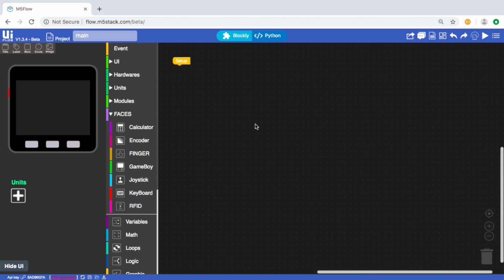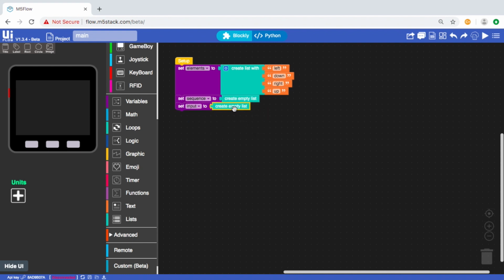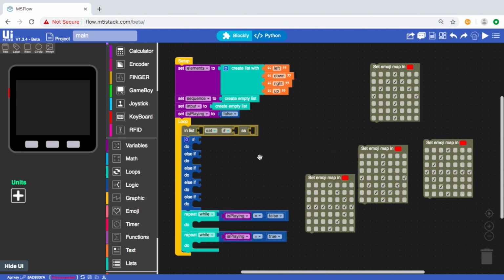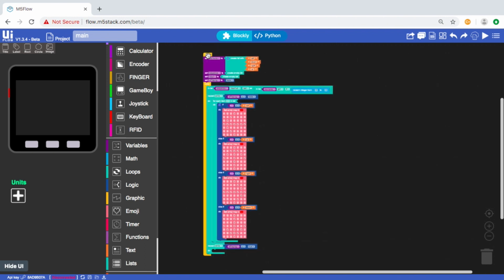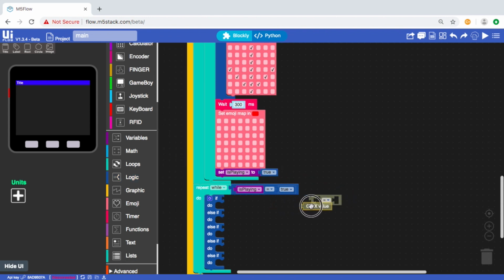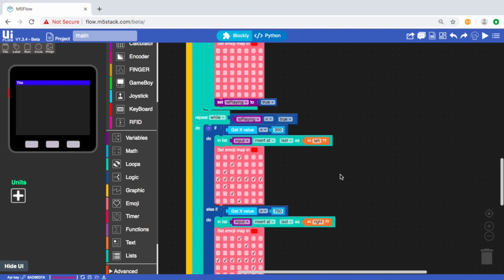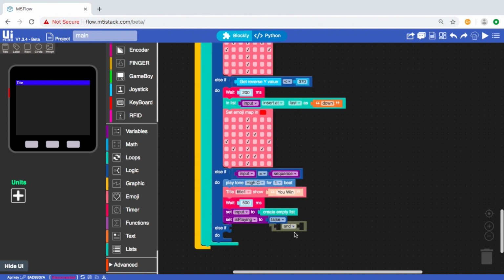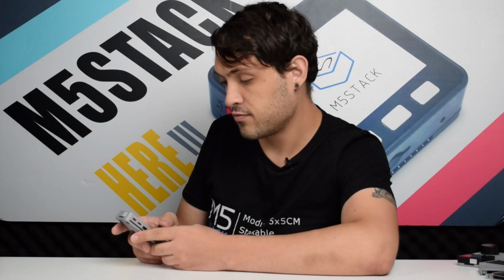M5Stack Faces Joystick - Simon Game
M5Stack Faces kits are now programmable in Uiflow. Lets see how to program a basic Simon memory game in the second video of this faces series

Faces Competition Rules:
1, Take your M5Stack Faces Devkit, and make your own project.
2, Share your project on M5Stack’s Hackster Channel share it to social media and tag
3, Judges are M5Forum members, and based on how many likes. Project with most votes will be the winner.
4, Contest takes 40 days long, the winner will be announced by 15th-Aug.

Prize:
The winner get top prize: $300 Gift Card, to shop on M5Stack Official Store.